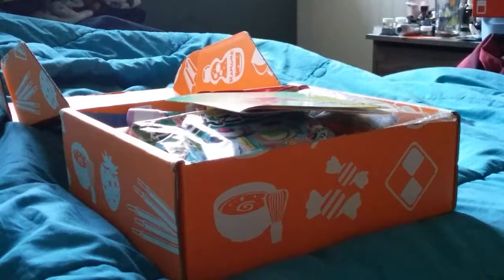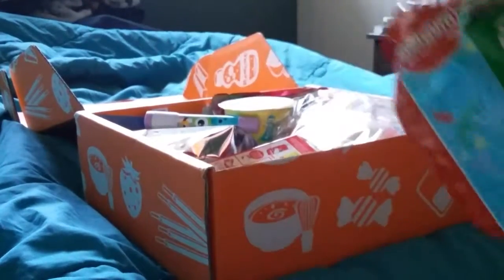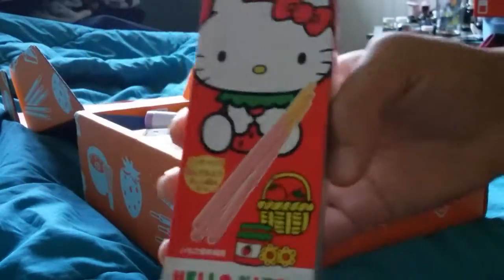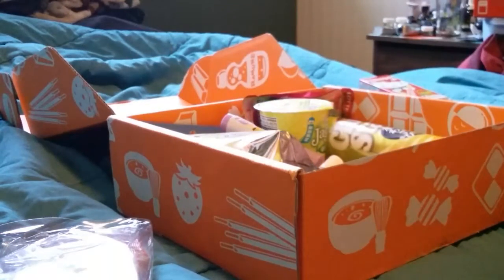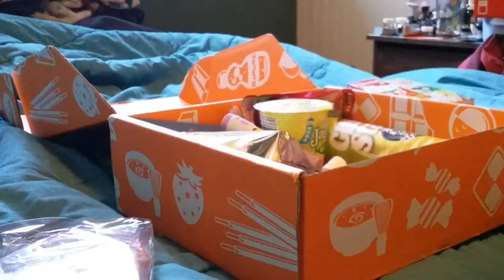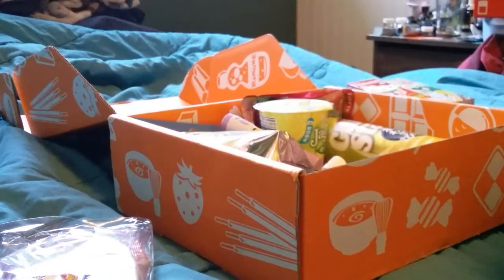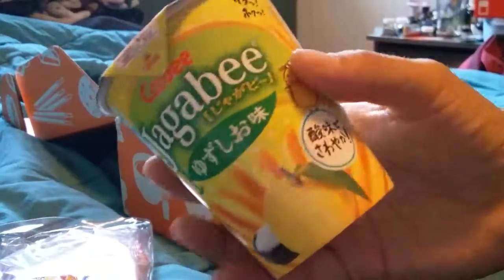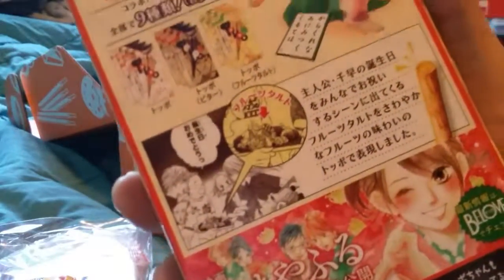Tokyo Treat September unboxing part 1